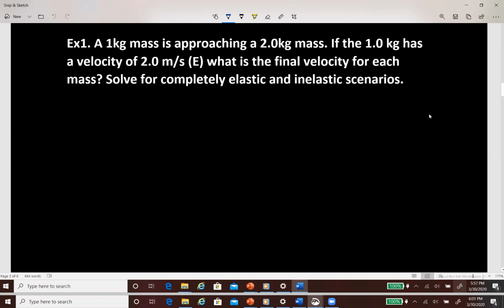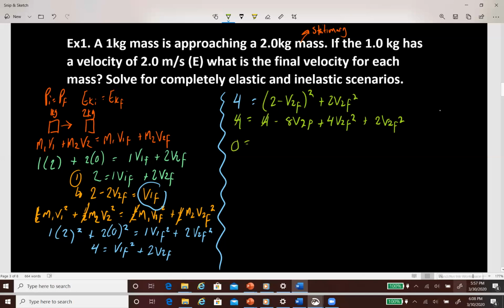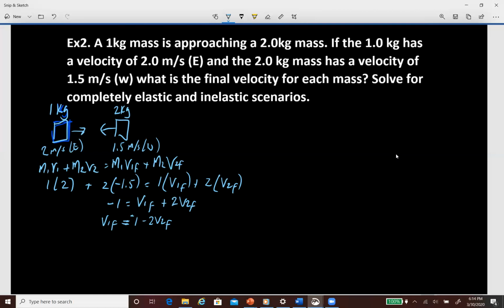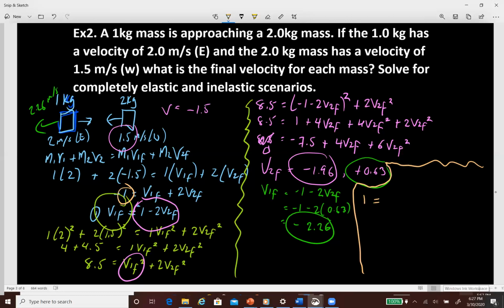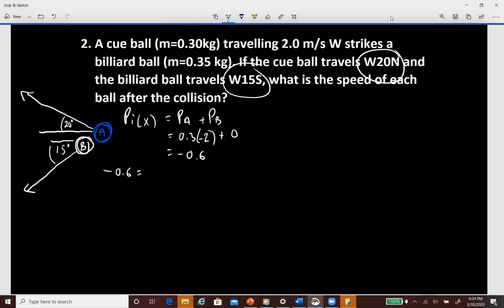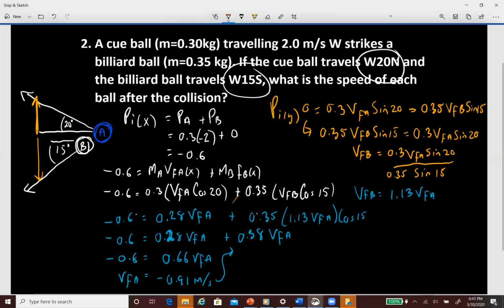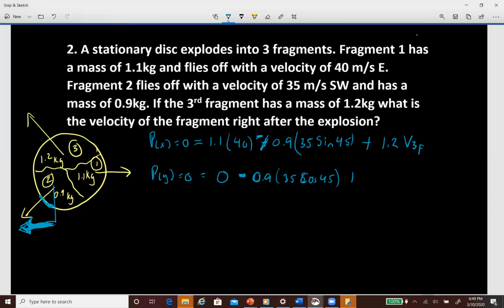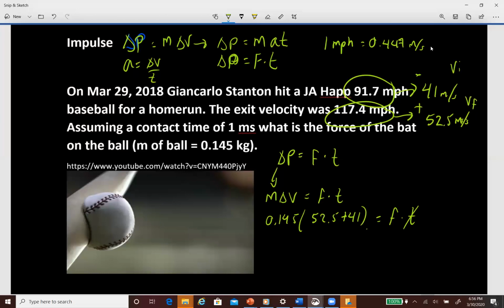momentum and impulse